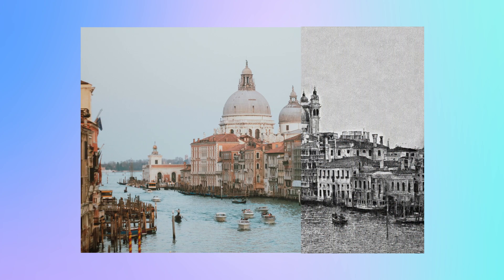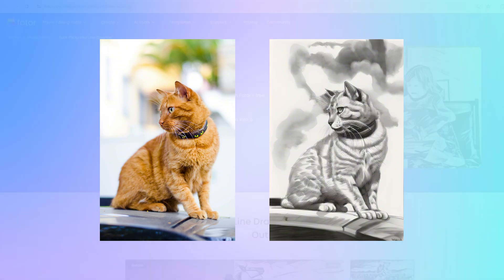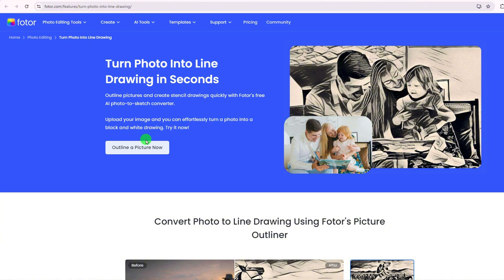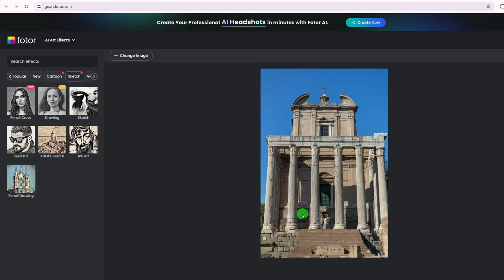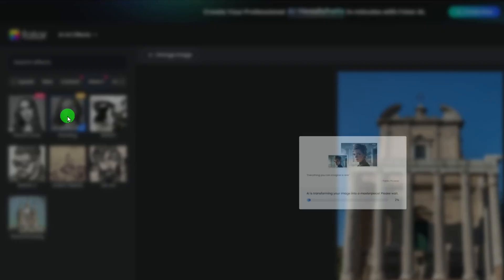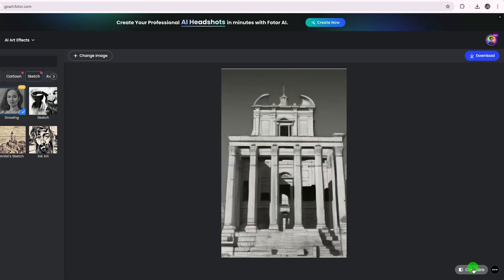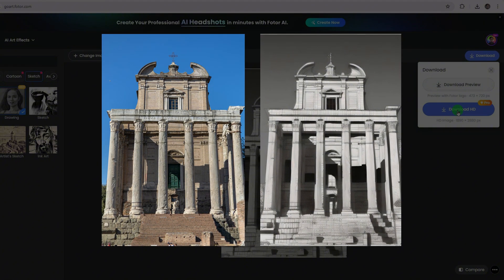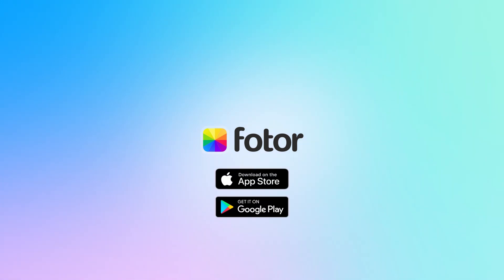How to Turn Any Photo into Line Drawing Art with AI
This video is about how to turn photo into line art drawing with AI in just a few clicks! 🎨 Whether you're looking to create stunning art from a portrait, landscape, or even a pet photo, this easy-to-follow tutorial will guide you through the process.